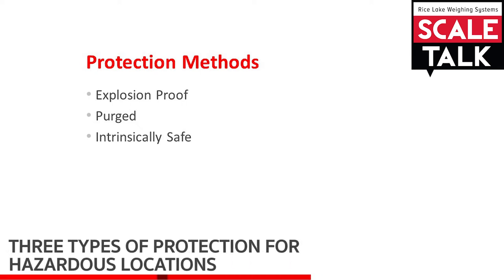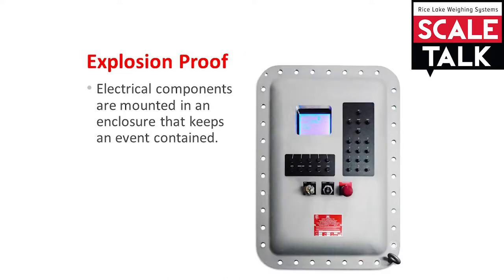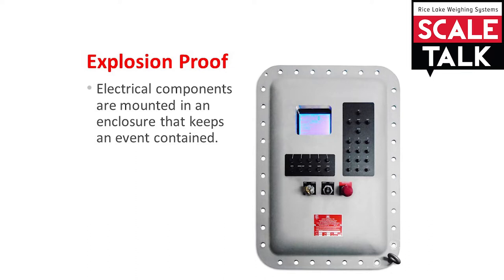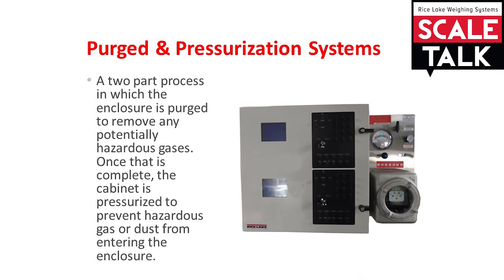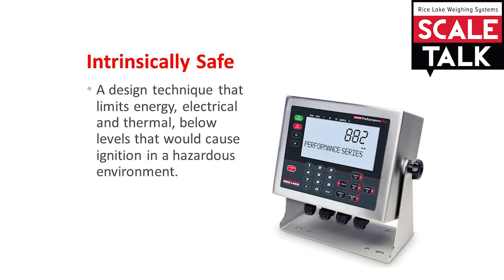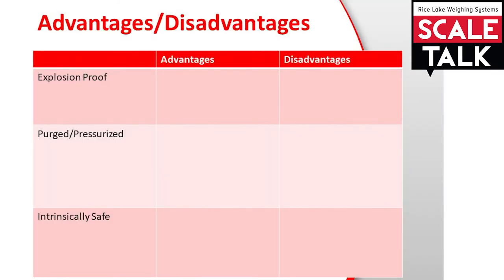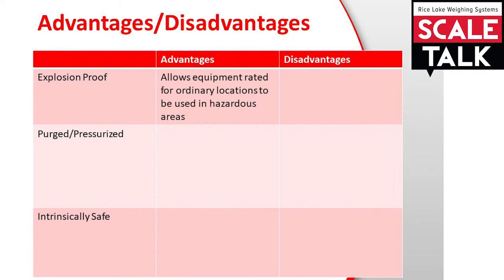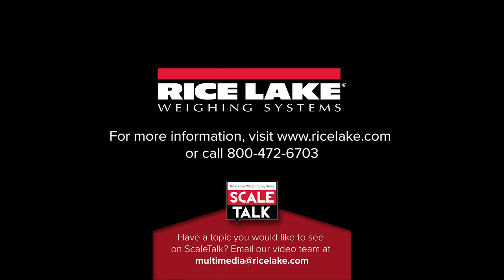ScaleTalk: Three Types of Protection for Hazardous Locations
In this episode of ScaleTalk, we discuss the three types of protection methods common to the weighing industry: explosion proof, purged and intrinsically safe.